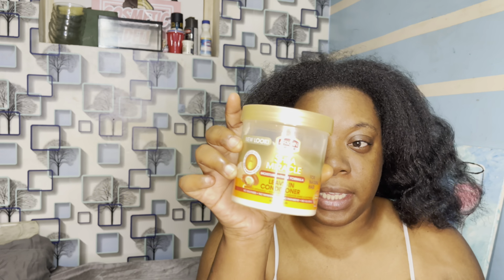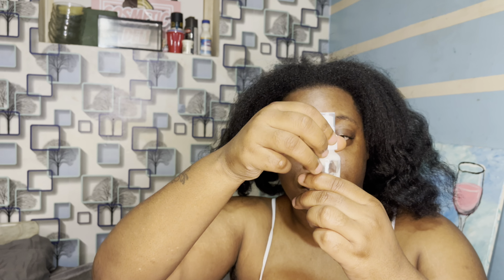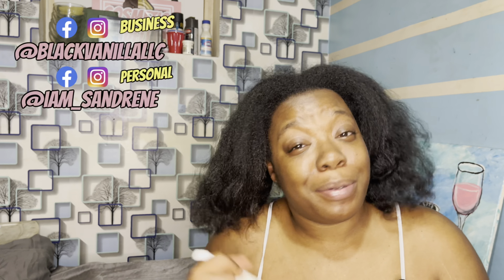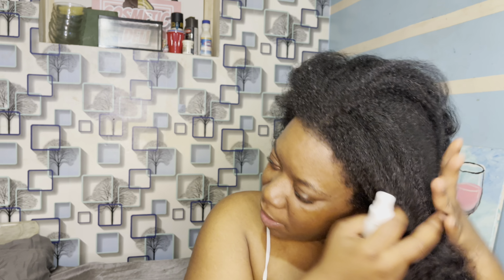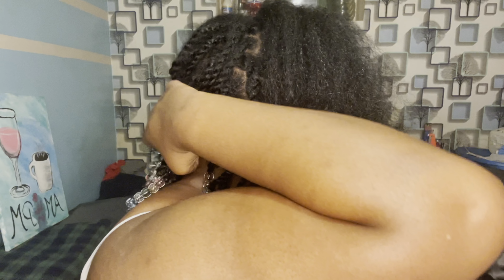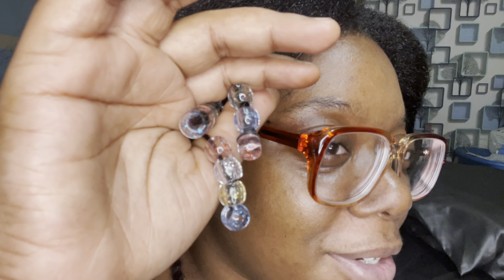Mini Twist for Protective Style on Natural Hair with Beads | 4c Hair | Summer Hairstyles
Thanks you loves for watching, I had so much fun doing this hairstyle, this will be my go to hairstyles. It’s real easy and makes your natural hair more manageable and great for keeping your hair moisturized, also great for retaining Length. I’ll she your guys in my next video, and please let me know what you will like to see

@Iam_sandrene- Personal
@Blackvanillallc- Business